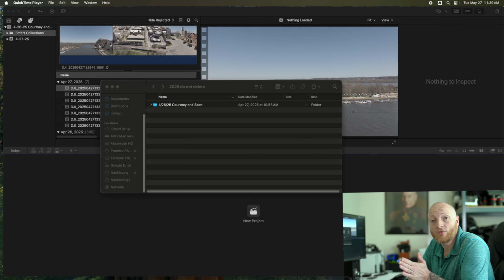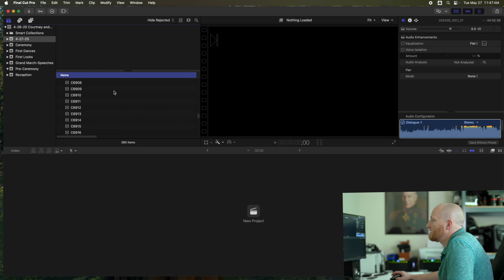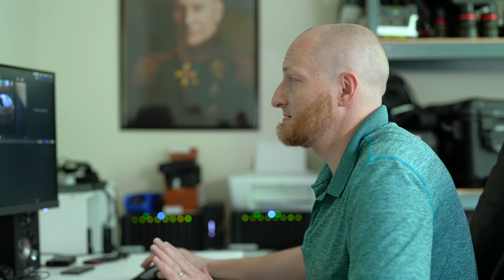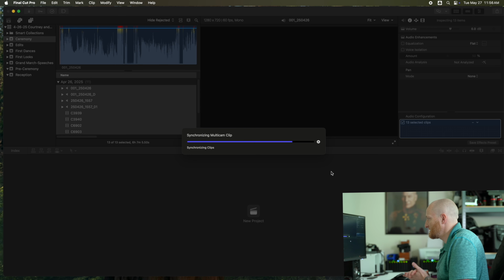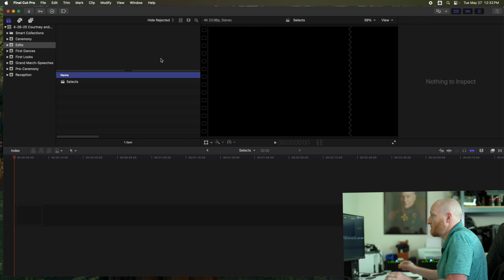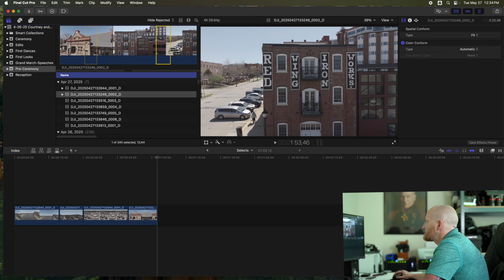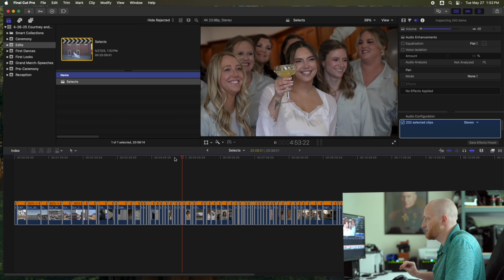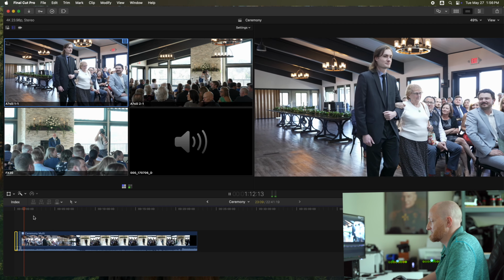How to Edit a Wedding Video Part 2: Getting Started in Final Cut Pro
In our new education series, Travis does a deep dive into how Monroe Film and Photo edits a wedding from start to finish. In this episode, Travis reviews how to organize everything in Final Cut Pro, and a few hidden tips and tricks to maximize your speed and editing flow.